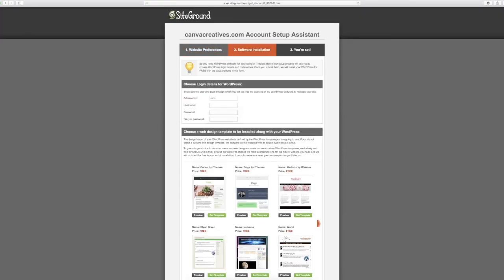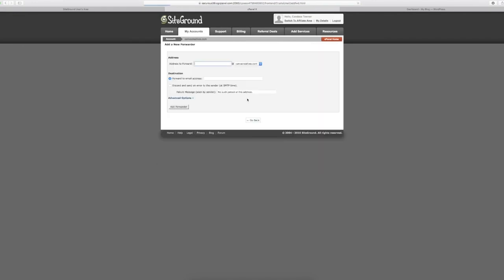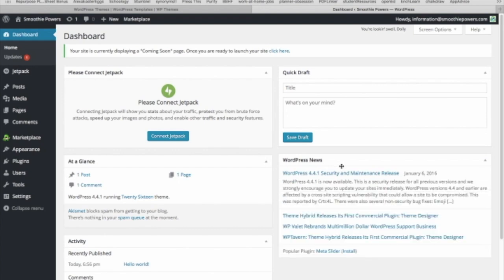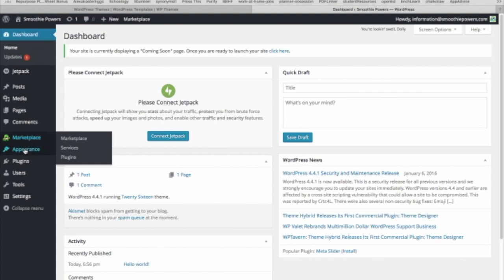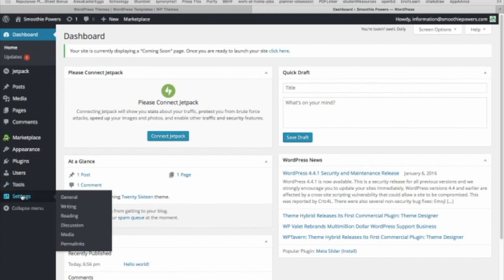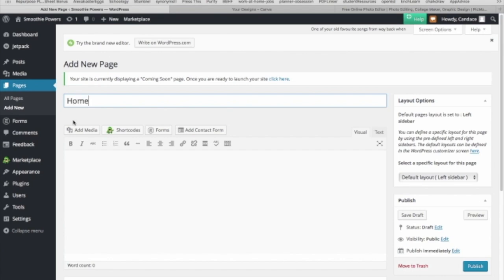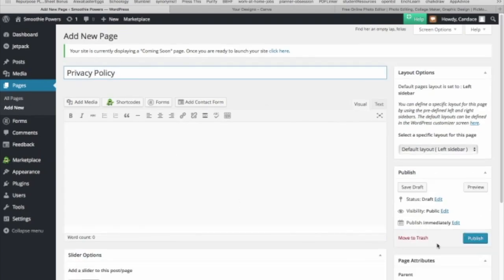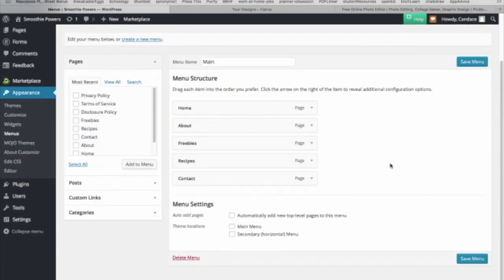Blogging Course (Part 2) - Setting Up SiteGround & Wordpress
Blogging Tips OPEN FOR MORE ✔
How to start a blog or blog better!

Part Four:
Part Five:
Part Six:
Part Seven:

My Camera for Video ➜

Feeling overwhelmed with the thought of starting a blog? Are you wanting to get your online business off the ground?
Follow me and I will help you on your way to blog ownership.